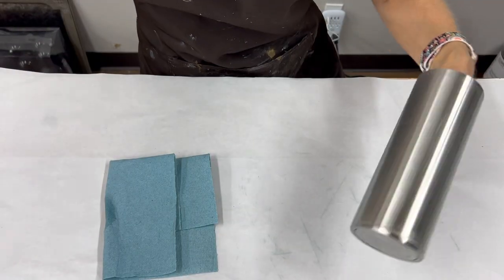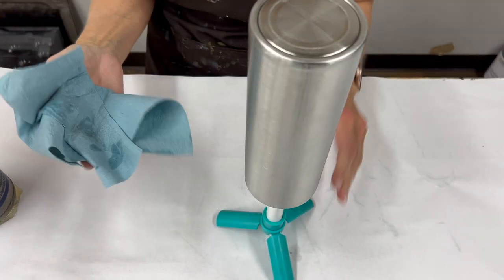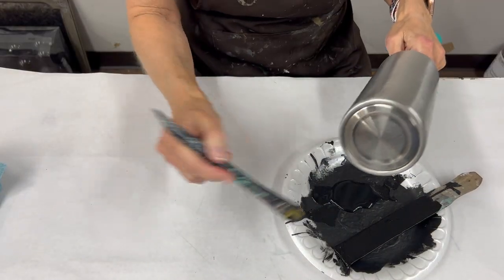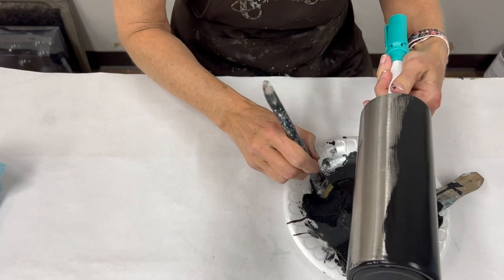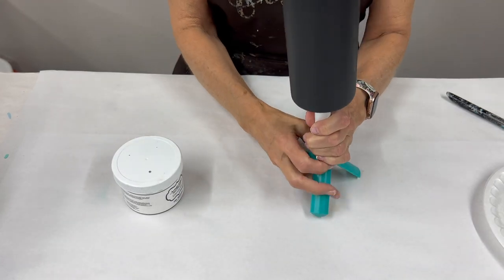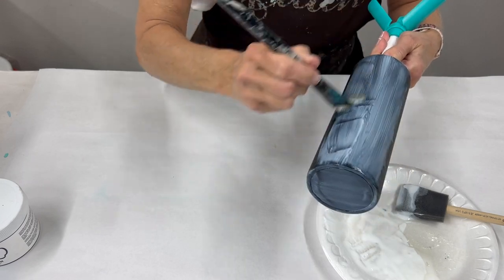Christmas Foiled Tumbler | How to use metallic foils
In this engaging video, Jenn guides you through the process of crafting the perfect holiday tumbler using our beautiful APS Foils.

You won't want to overlook her innovative technique for crafting a beautifully diagonally striped tumbler, just in time for the festive season 🤩

Products I used:
24 oz Plump Tumbler (code APSTUDIO to save)
Sandpaper 220 grit
91% isopropyl alcohol
Tumbler Holders
Paper Cutter
Tumbler Turner
Epoxy →
Epoxy Cups
Diamond Dust →

(learn how to foil a hat)